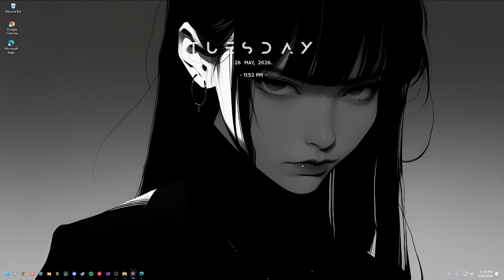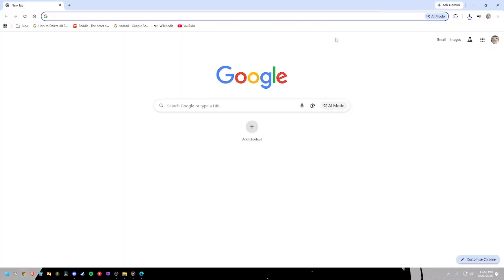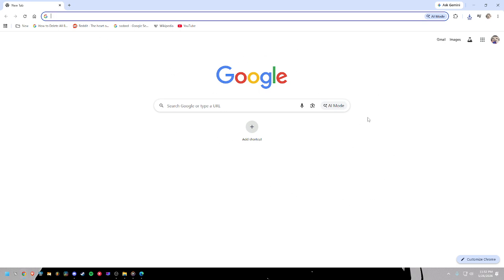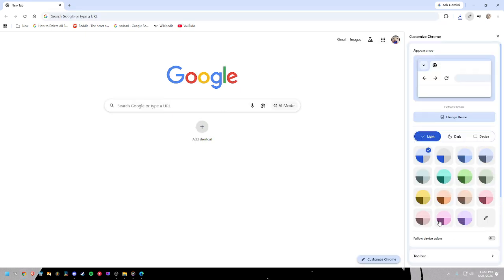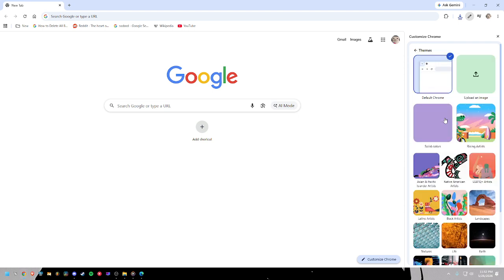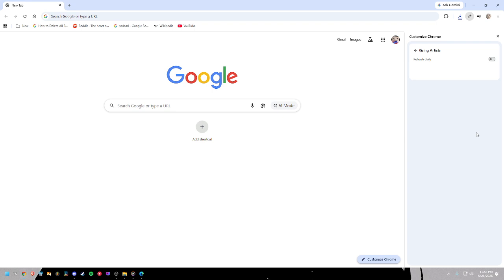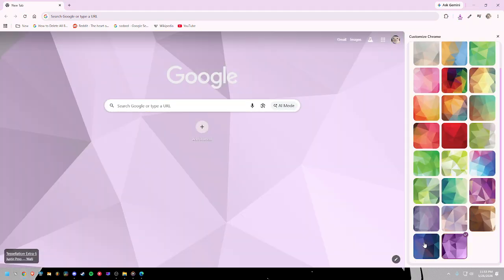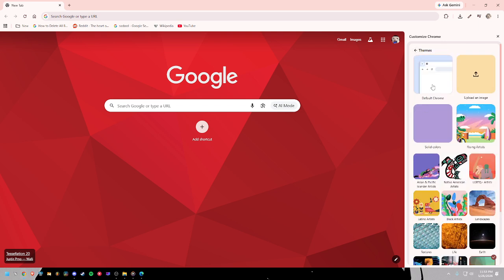How to Customise Google Chrome Background [2026 Guide]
How to Customise Google Chrome Background

Learn how to customise Google Chrome background in minutes and make your New Tab page look the way you want. This quick guide shows how to change your Chrome background image, pick colors, and apply themes using Google Chrome settings. Perfect if you’re searching for customize Chrome New Tab, change Chrome theme, or set wallpaper in Chrome.

-Google Drive
-Google Meets
-Google Sheets
-Google Chrome
-Google Forms
-Google Gmail